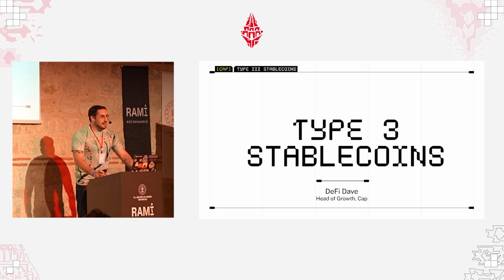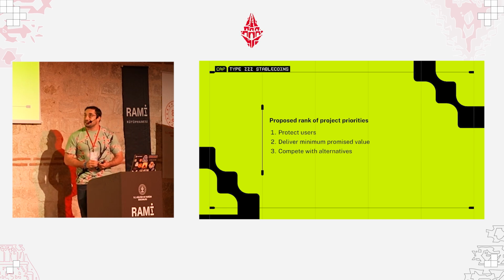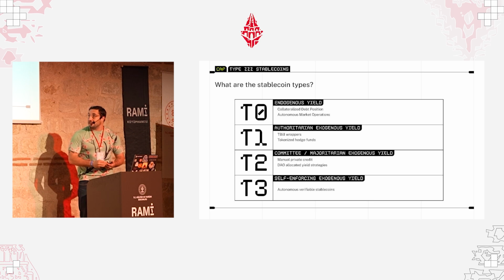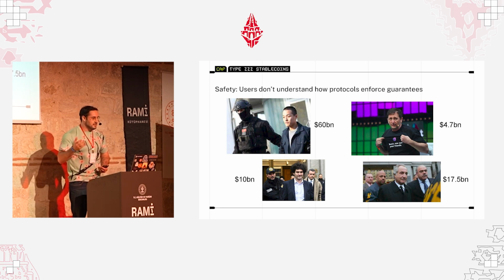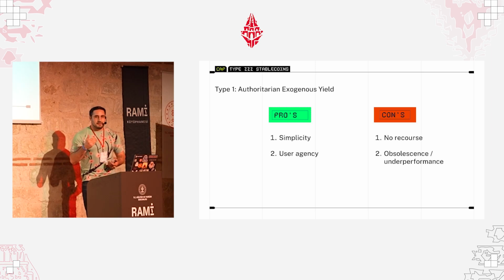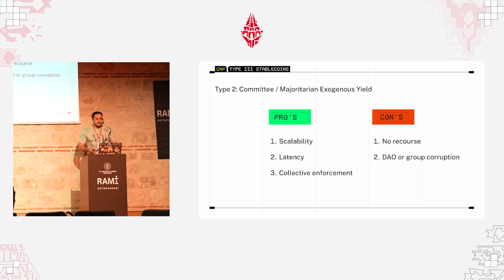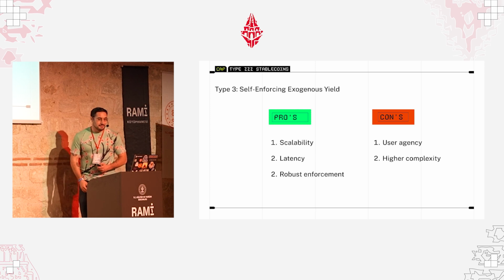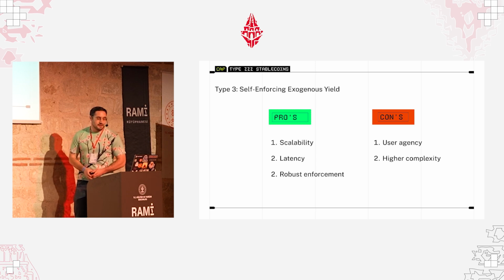ETHIstanbul Conference 2025 | The Dawn of Type III Stablecoins | Defi Dave, cap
📅 ETHIstanbul took place on 5–7 September 2025 at the historic Rami Library in Istanbul, bringing together builders, researchers, and founders from across the globe. 🌍✨

In this talk, Defi Dave from cap introduces the concept of Type III stablecoins — a new generation of stable assets that move beyond collateralized and algorithmic models. He unpacks how these designs aim to improve resilience, decentralization, and capital efficiency while addressing the shortcomings of earlier stablecoin types.